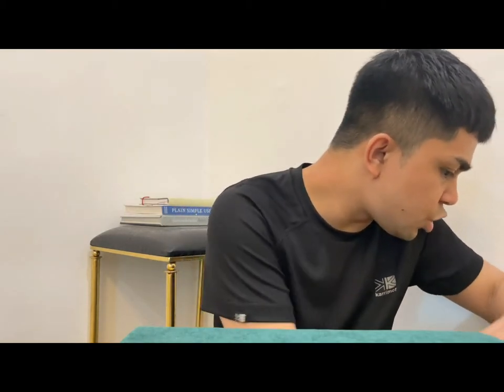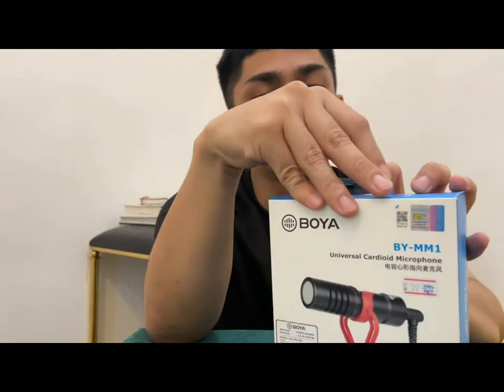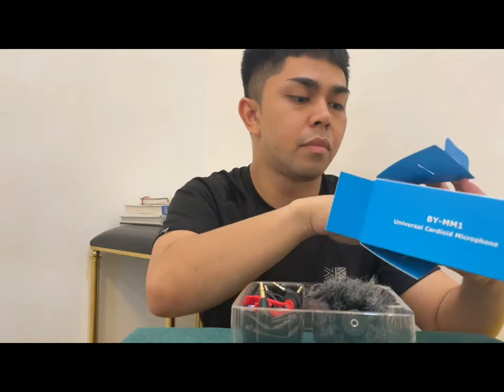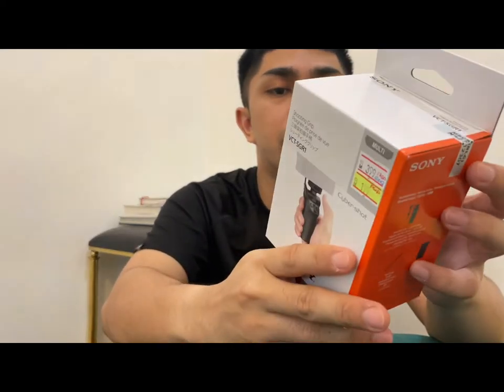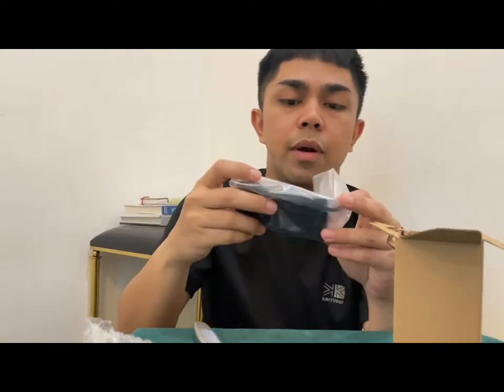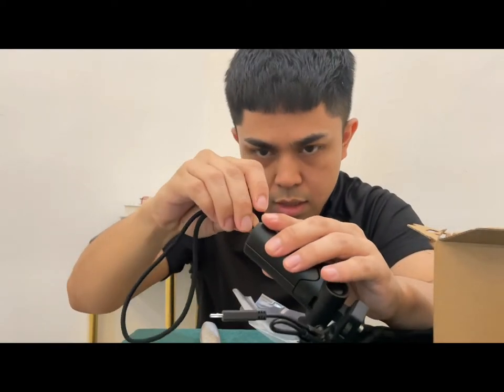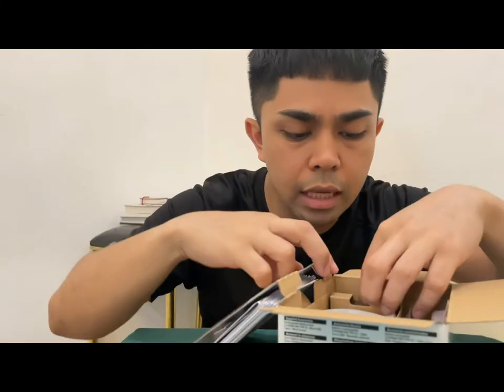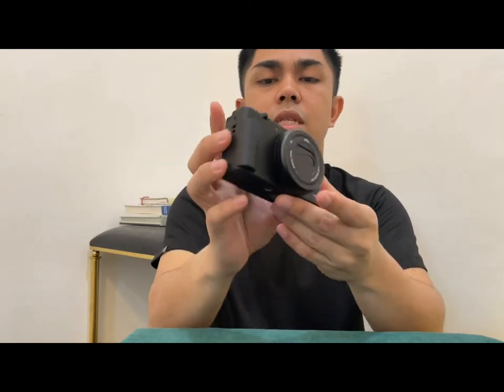FIRST VLOG ! UNBOXING BEST VLOGGING CAMERA 2020-2021 !!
Hi guys im Adri. A hopefull malay that proudly sharing snippets of my daily life. My channel will include random topics and video from unboxing, skincare, travelog and etc etc. YOU guys just named it! fell  free to comment down below on what content you guys looking forward from me

till then, cheers !

So ive decided to fet myself a proper vlogging camera and it came down to 3 type of vlogging camera which is canon powershot g7x mark iii, eso m50 and the latest sony zv1

which camera i ended up get for myself?